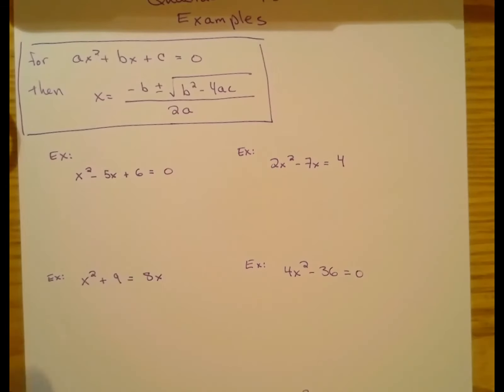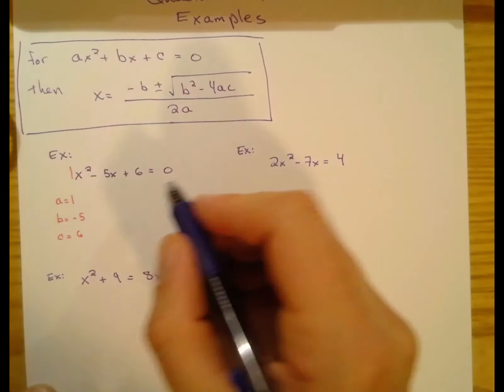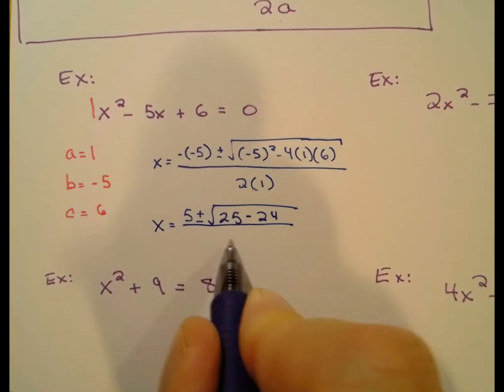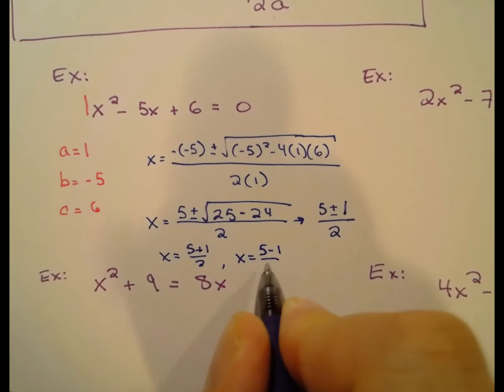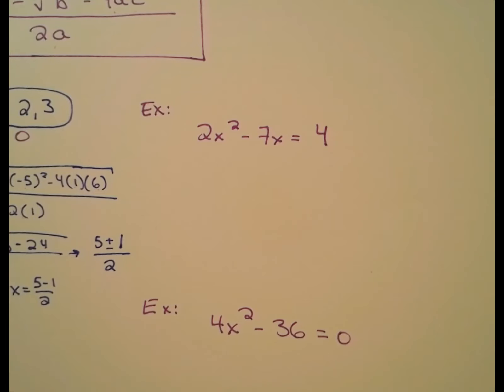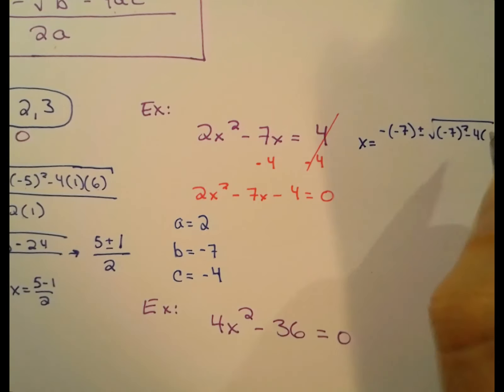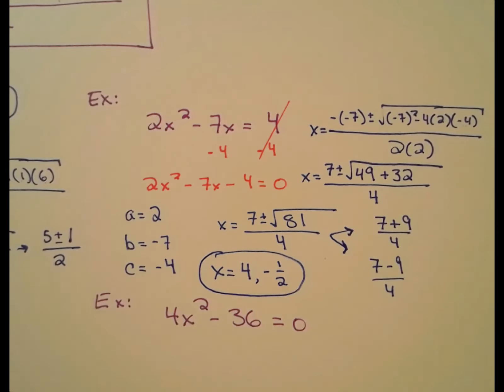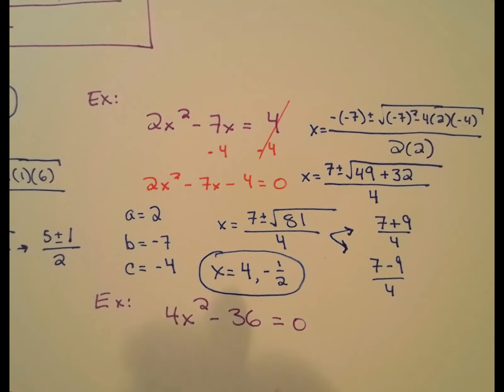Quadratic Formula Examples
A few basic examples of the awesomeness of the quadratic formula in action.